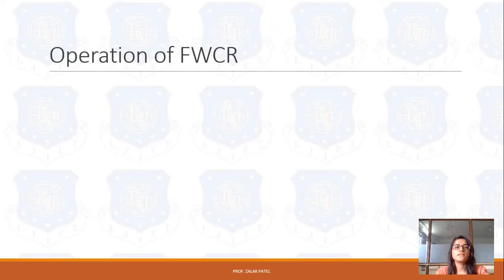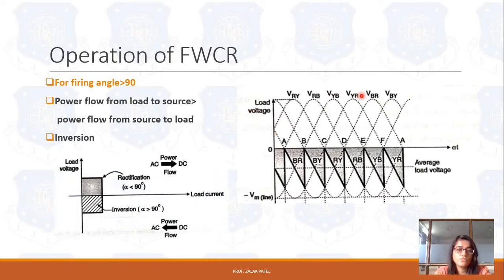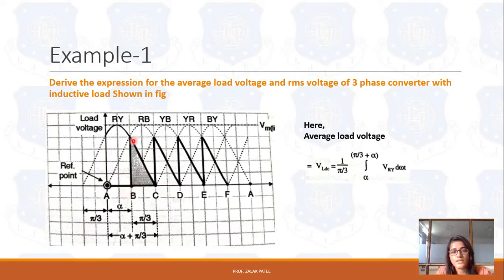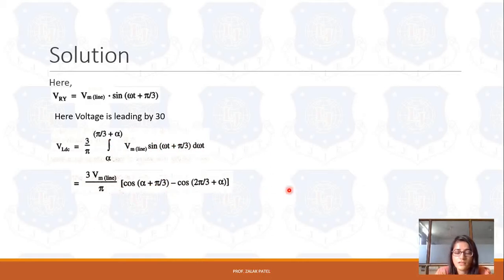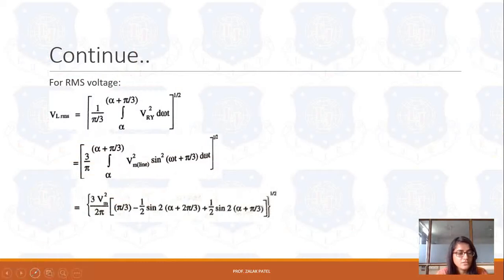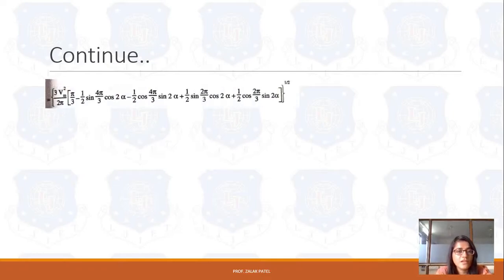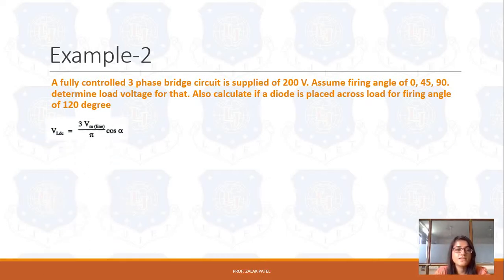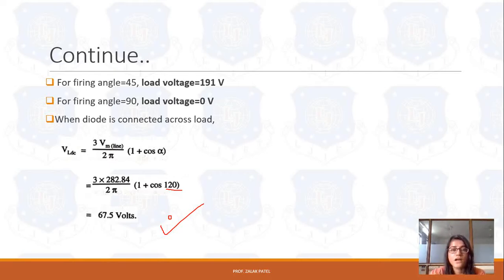SESSION 18 POWER ELECTRONICS SEM 5 EC 24 JULY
This video lecture contains examples of full converter
1. What is full wave rectifier?
2. Full form of FWCR
3 Full form of HWCR
4. What is rms load voltage for FWCR?
5. What is rms current ?
6. How power dissipation can be achieved?
7 What is ff?